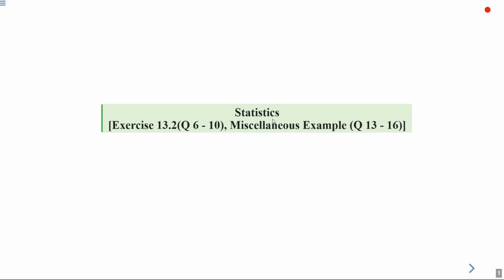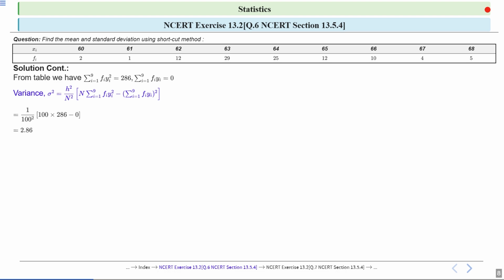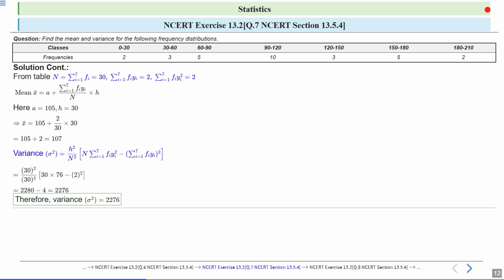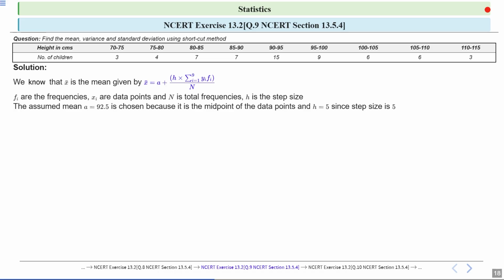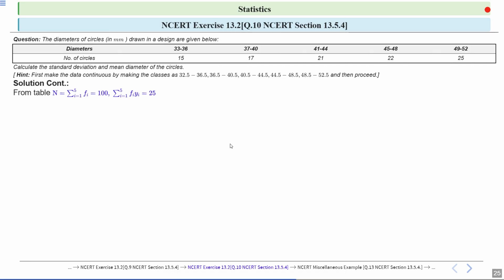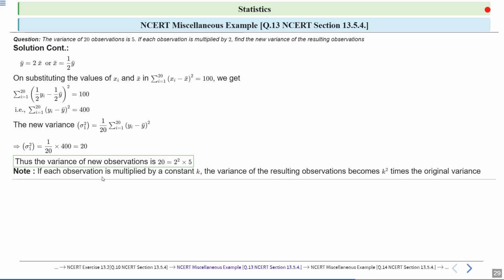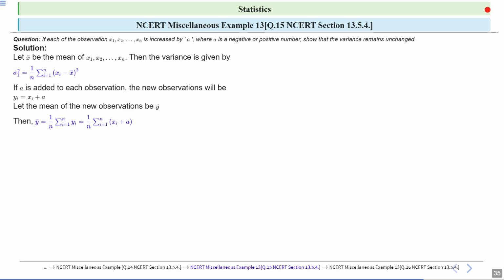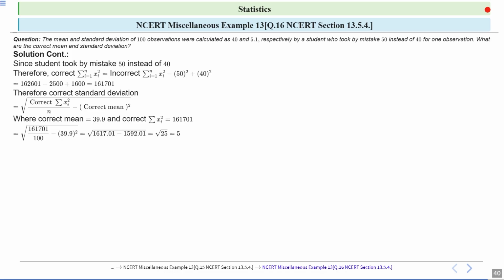Statistics Exercise 13 2(Q6-10) and Miscellaneous...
Title: Statistics Exercise 13 2(Q6-10) and Miscellaneous Examples Part 8
Subject: Mathematics
Programme Name: Statistics
Course Name: Engineering

📡 Key Features:
Syllabus-based Content